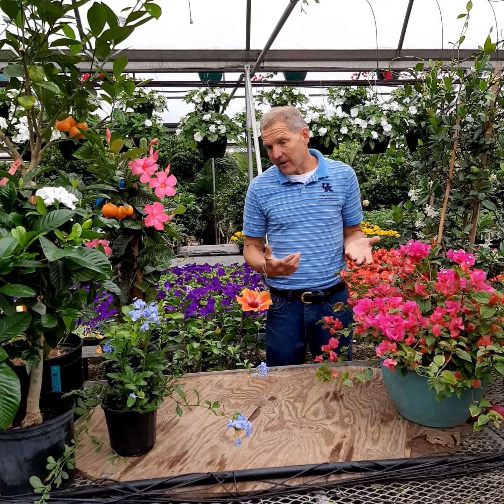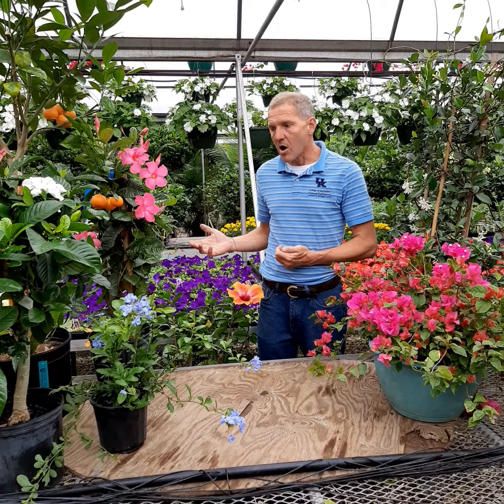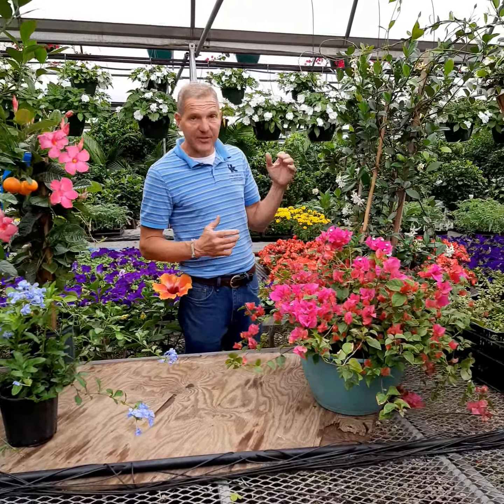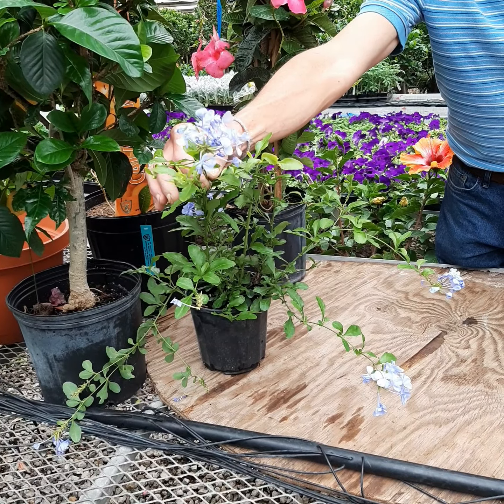Patio Tropicals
Consider tropical plants for your summer flower spaces.